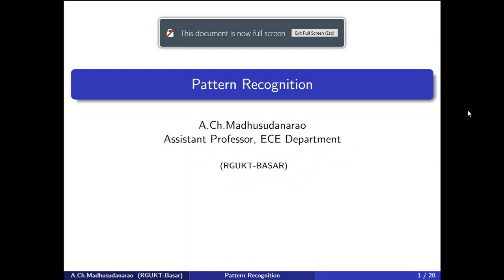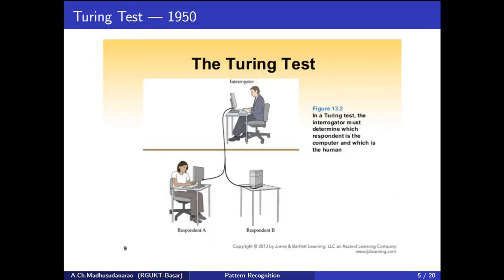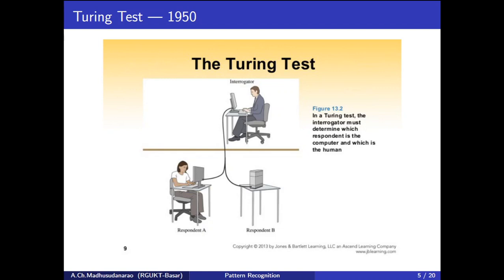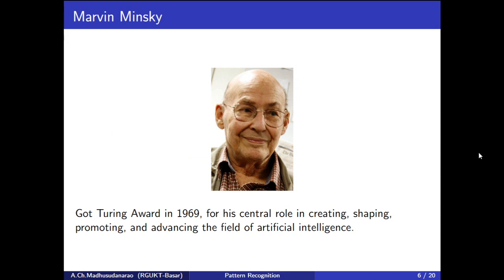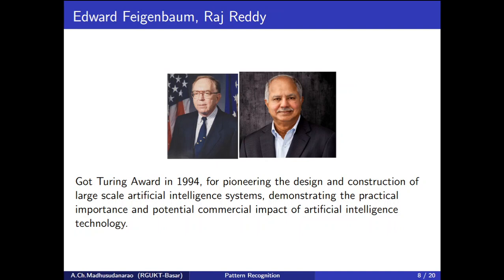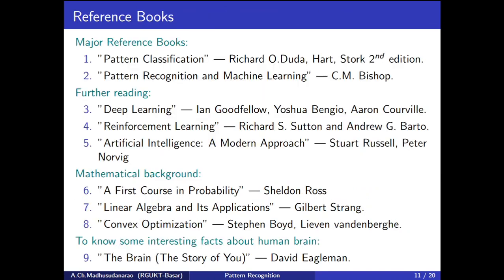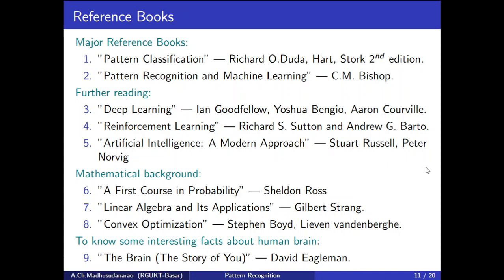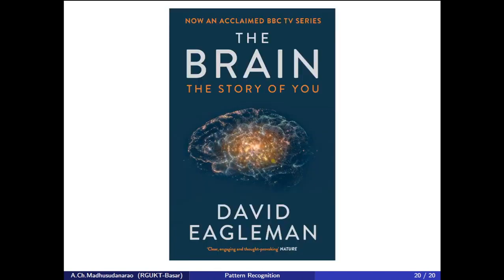Reference Books and Turing Award Winners in AI field